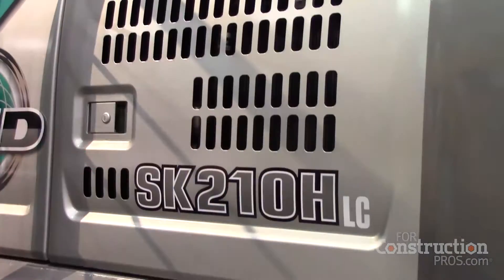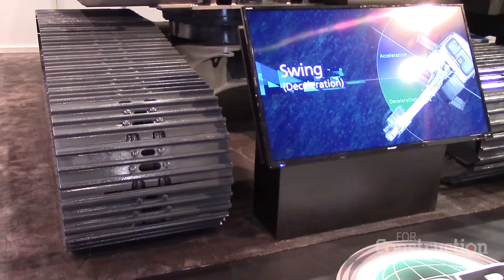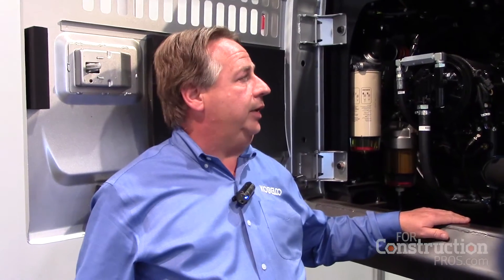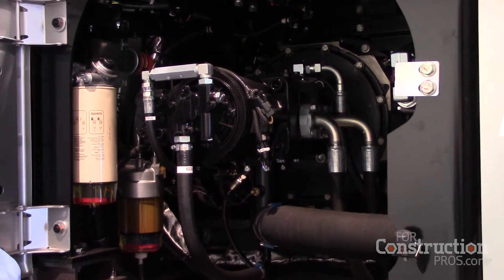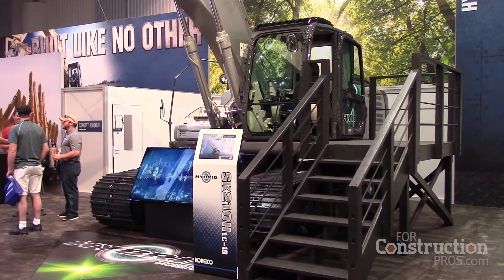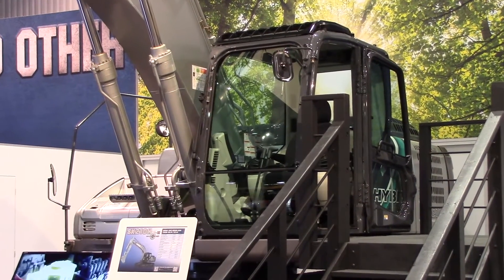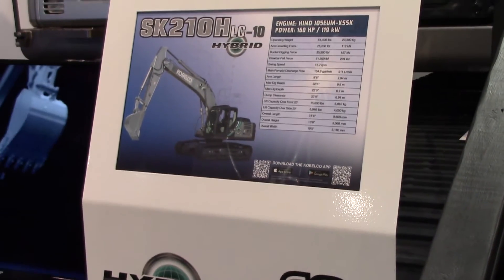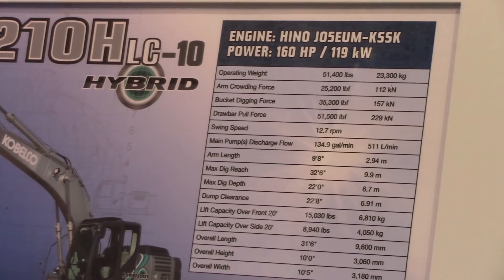Kobelco Hybrid Excavator Combines a Tier 4 Engine with Lithium-ion Battery Technology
The SK210HLC-10 Hybrid is a larger, more advanced version of the hybrid model Kobelco introduced back in 2006. It uses lithium-ion batteries to power the swing motor, which reduces fuel use by 17%. This fuel savings comes at no sacrifice in performance.